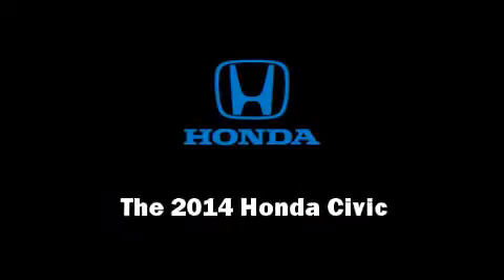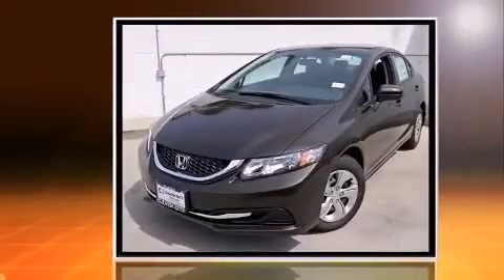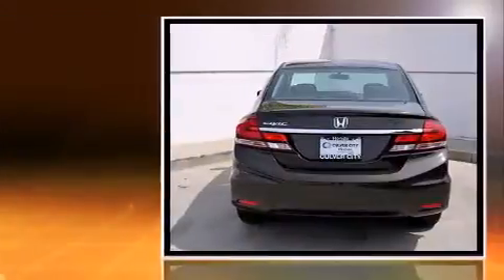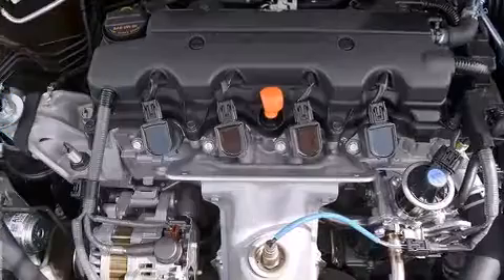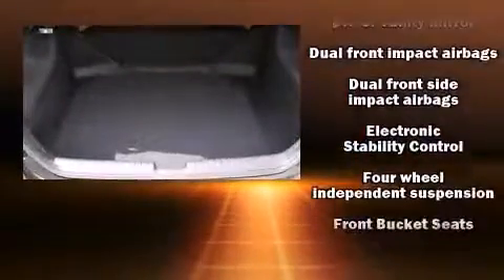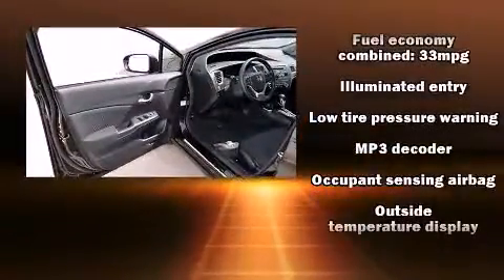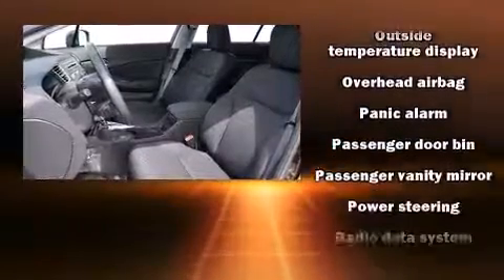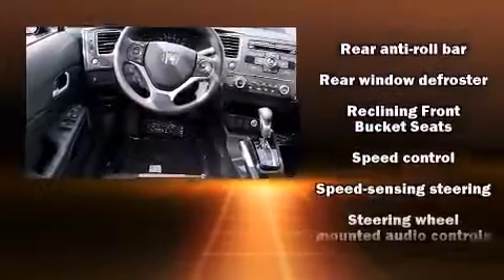2014 Honda Civic LX in Culver City, CA 90232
9055 W. Washington Blvd.

Sensibility and practicality define the 2014 Honda Civic. This 4 door, 5 passenger sedan leads among competitors in its segment. It features a continuously variable transmission, front-wheel drive, and a 1.8 liter 4 cylinder engine. It distinguishes itself from the competition with features such as: delay-off headlights, 1-touch window functionality, a trip computer, an outside temperature display, remote keyless entry, cruise control, and power windows. You and your passengers will enjoy the stereo system, which includes a CD player with MP3 capability, steering wheel mounted audio controls, and 4 speakers, providing excellent sound throughout the cabin. Honda also prioritized safety and security with features such as: dual front impact airbags, head curtain airbags, traction control, brake assist, ignition disabling, and ABS brakes. For added security, dynamic Stability Control supplements the drivetrain. We know that you have high expectations, and we enjoy the challenge of meeting and exceeding them! Please don't hesitate to give us a call.